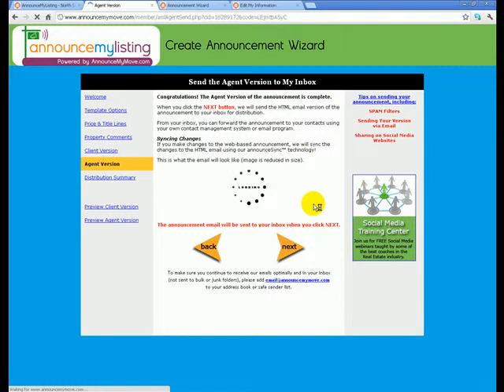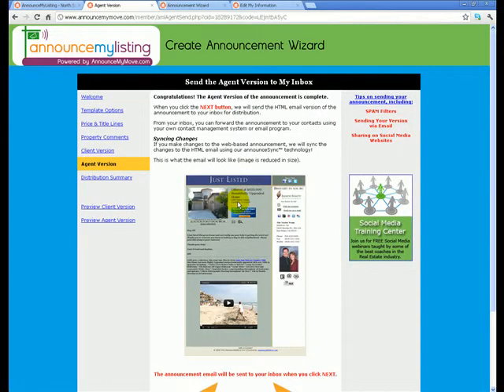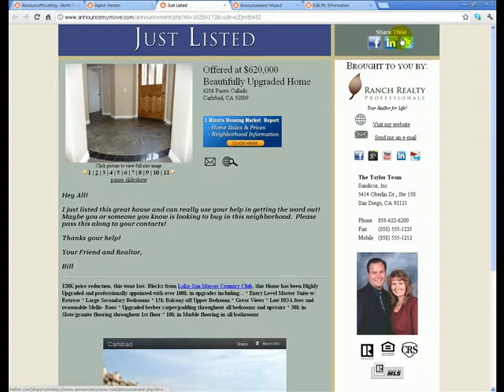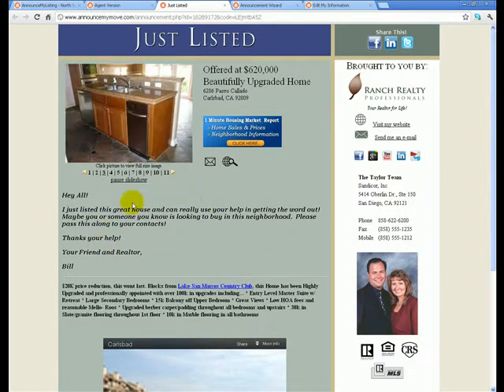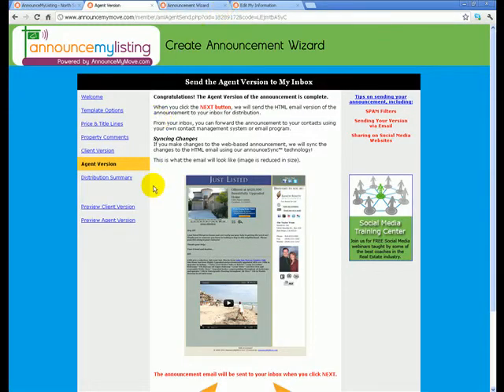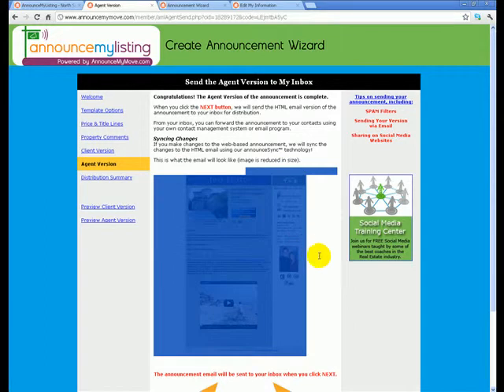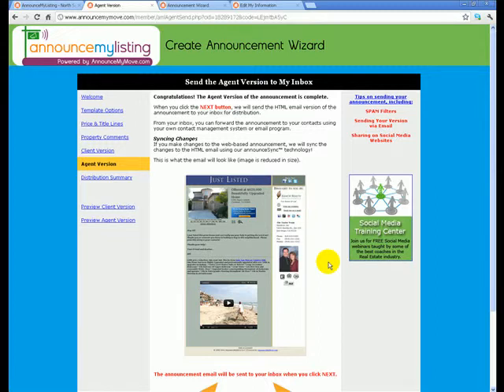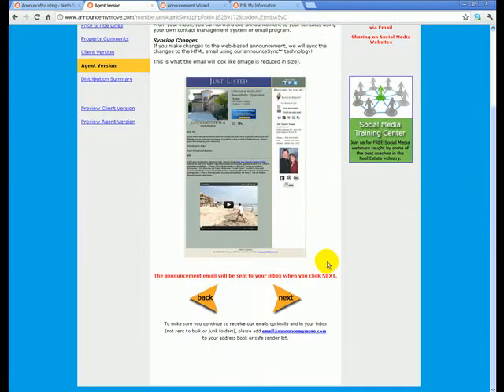AnnounceMyListing - Tip #9: Agent Version / Send email and share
AnnounceMyListing's Create Announcement Wizard - Step #8:  Learn how to send the Agent Version via your email, or share on social media.